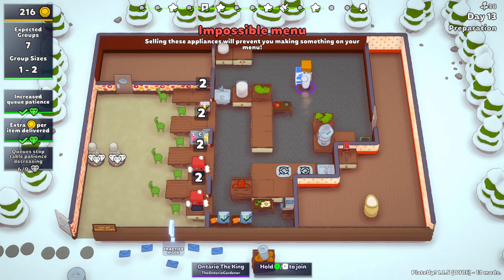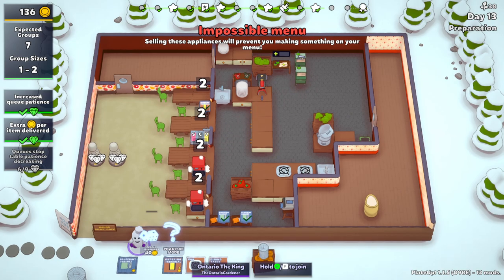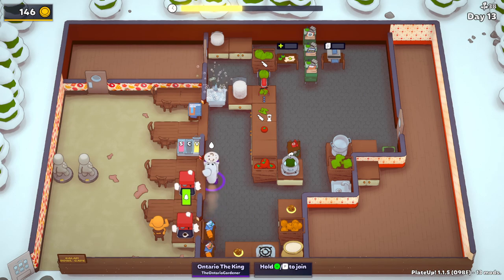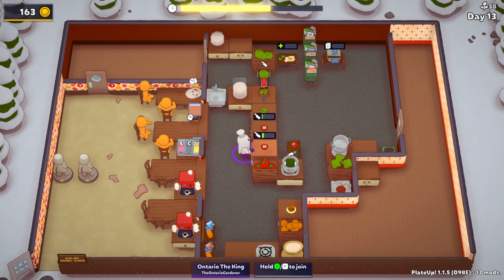Salad Bowl Cafe - Solo Play PlateUp! I Part 3